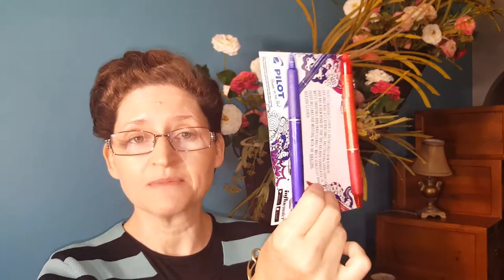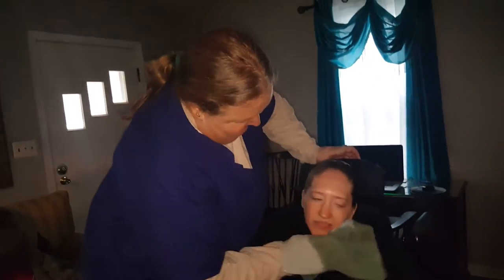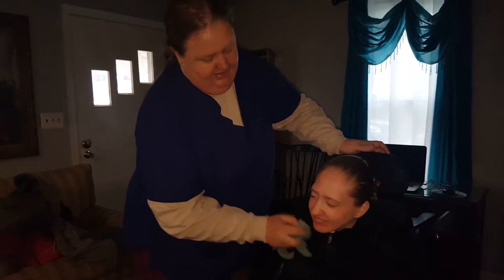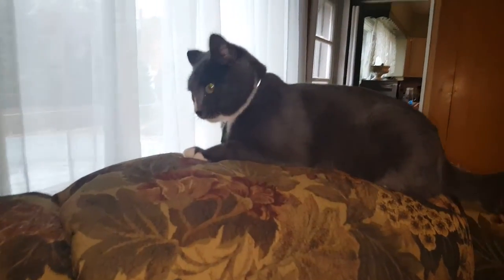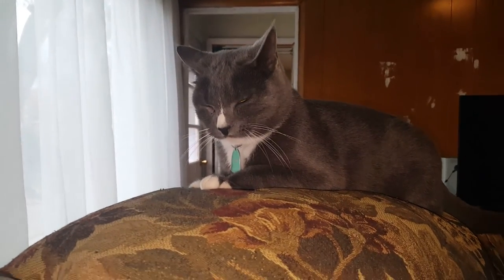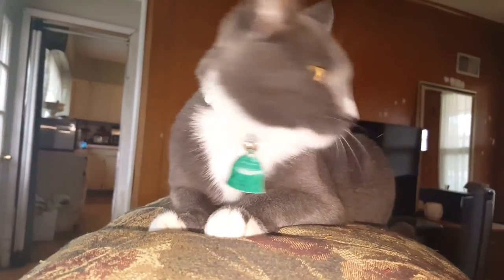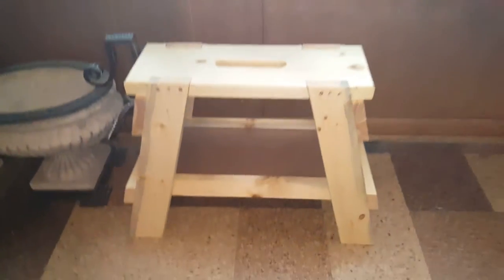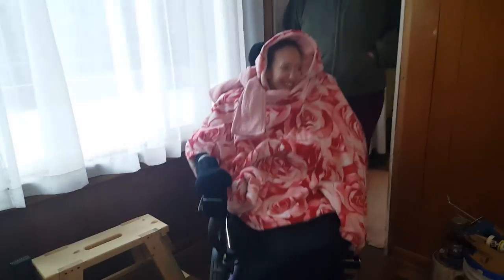Free Samples - INFLUENSTER Box | Tarzan Takes Micah's Mittens Off | Family Life with Cerebral Palsy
with free samples to try! Tarzan (cat) takes off Micah's mittens while I'm trying to get him in her lap so she can pet him and I'm videoing at the same time.

FLIPBOARD: Search for my name: TameraWeeks